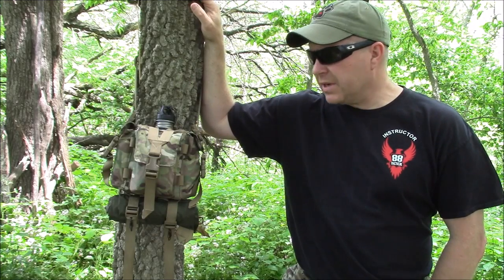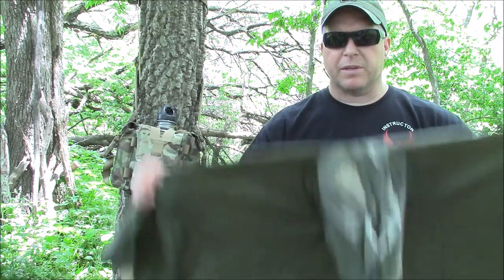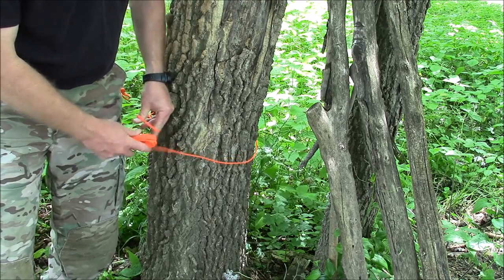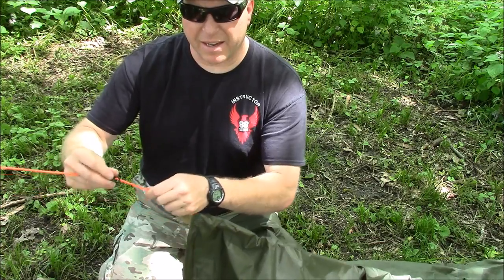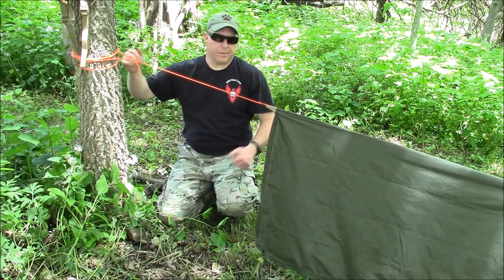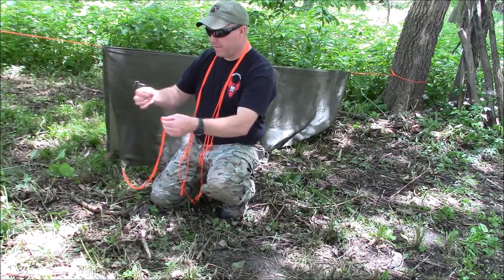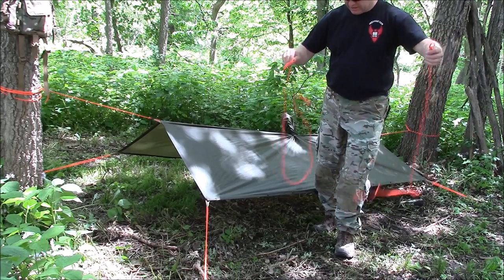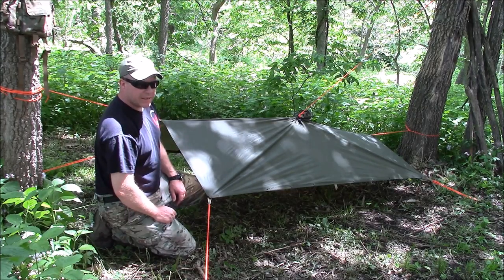Basic Poncho Shelter 1080p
This is my favorite poncho shelter I have used for years.
The poncho and line kit are from Bushcraft Outfitters